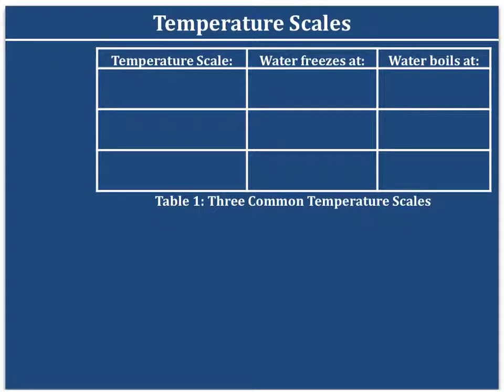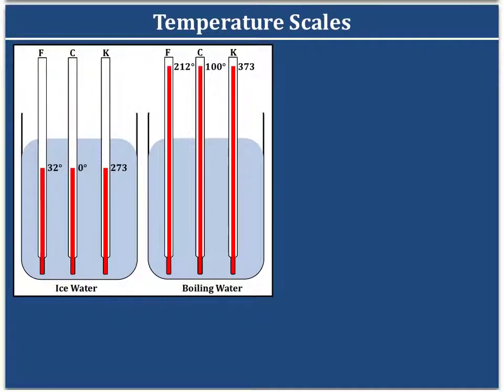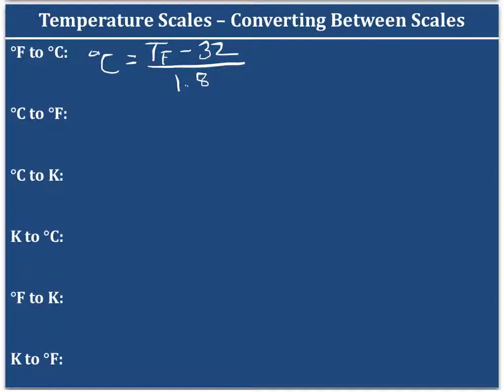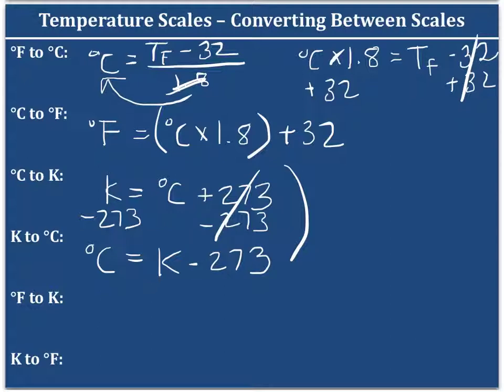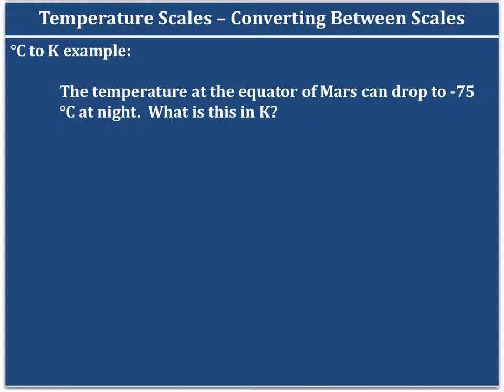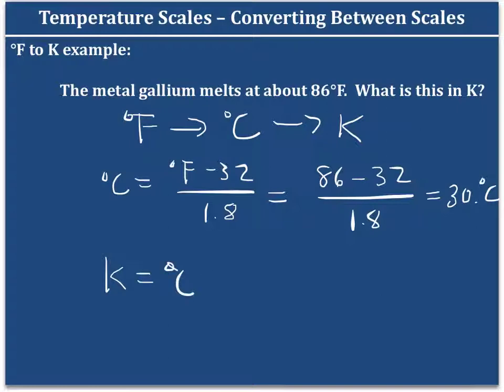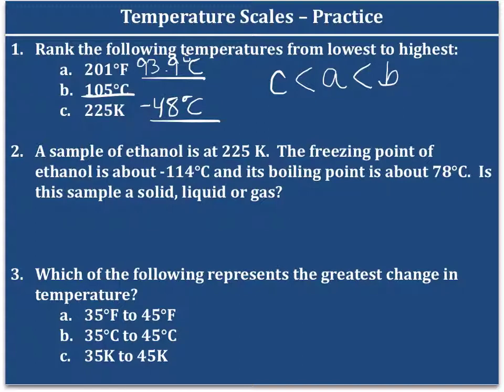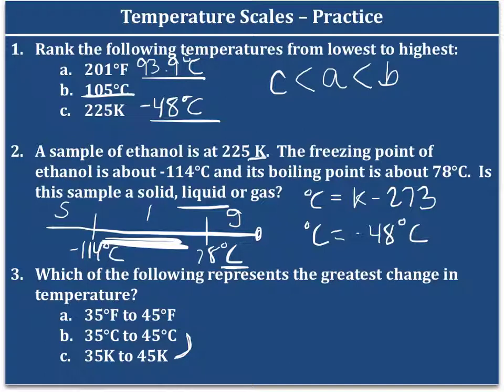Temperature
unit 5 temperature